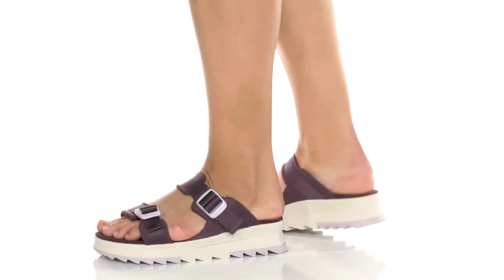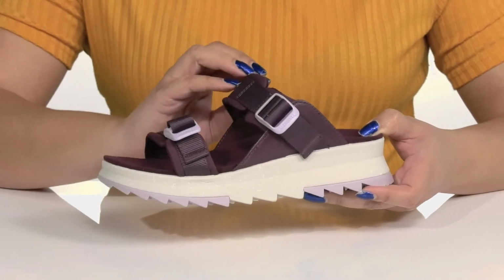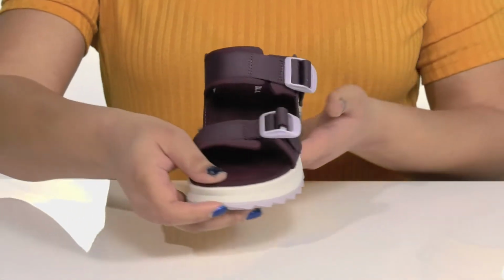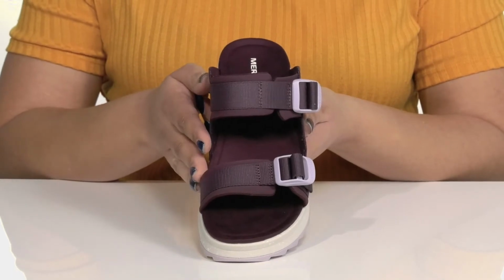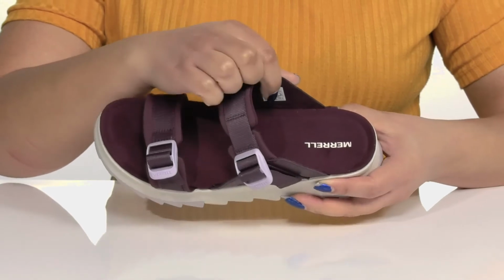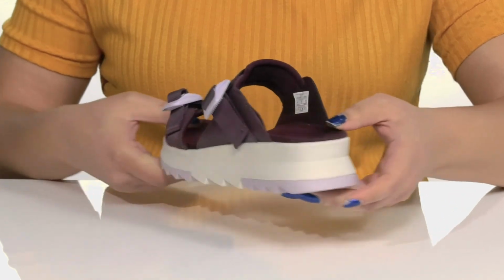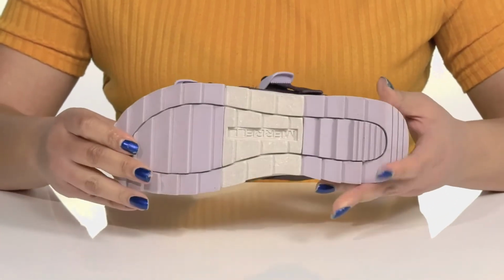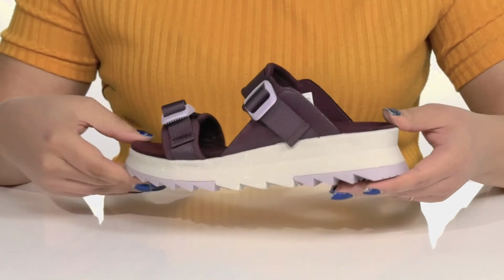Merrell Alpine Cush Slide SKU: 9597714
The primary materials that compose this product contain a minimum of 20 percent recycled content.
Enjoy all-day comfort in a classic casual style wearing the Merrell&reg; Alpine Cush Slide Shoes.
Leather upper.
Recycled microfiber lining.
Recycled webbing.
COMFORTBASE&trade; ACTIVE contoured insole for all-day comfort.
Recycled microfiber wrapped insole.
NXT lined insole to prevent odor.
High abrasion EVA midsole for resisting shocks.
Durable rubber outsole.
Imported.
Measurements:

     Platform Height: 1 in